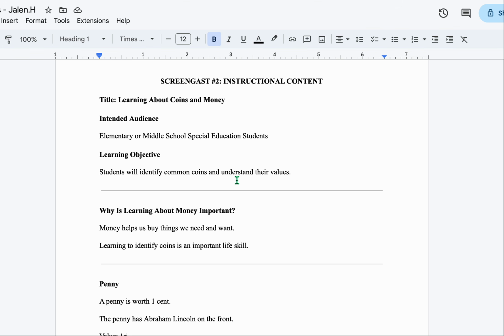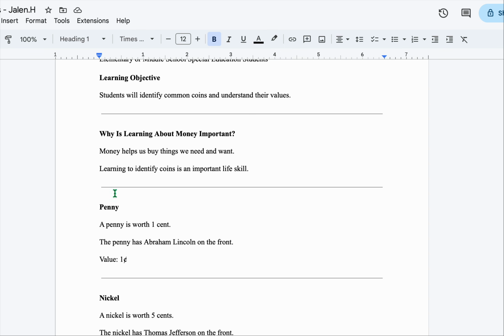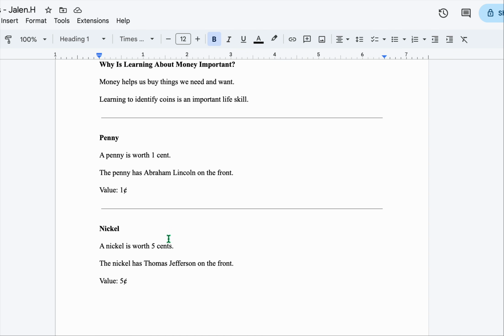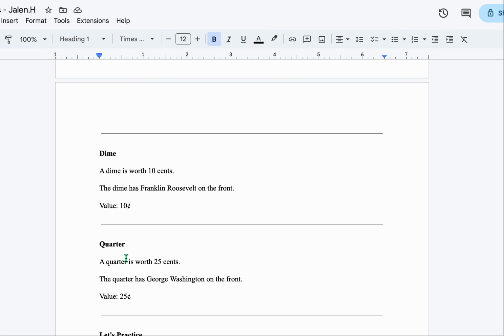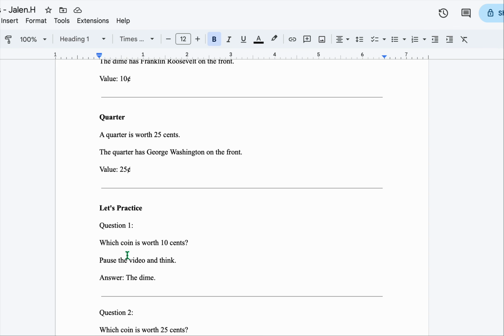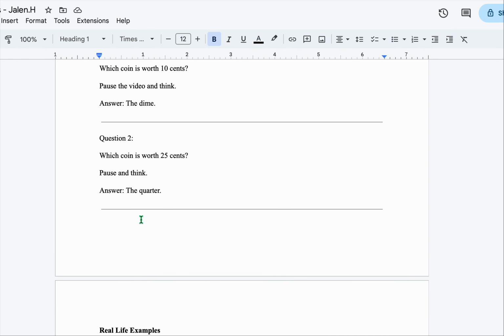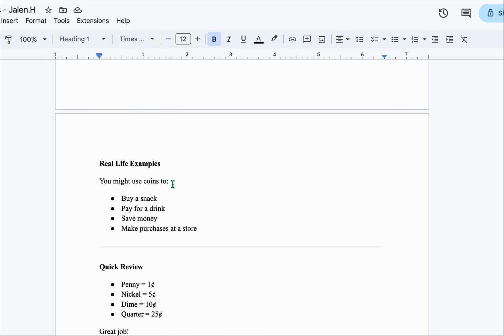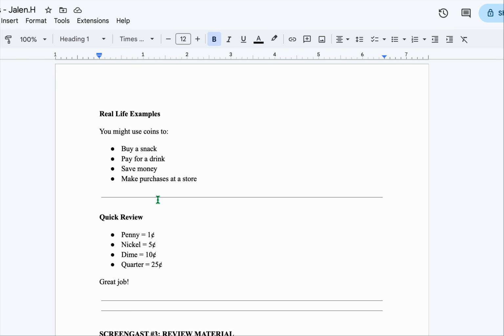3.9 Screencast Lesson - Jalen.H